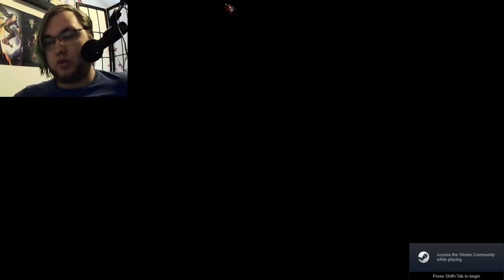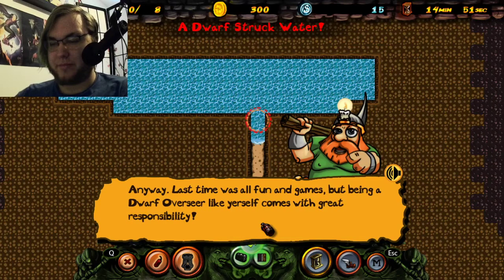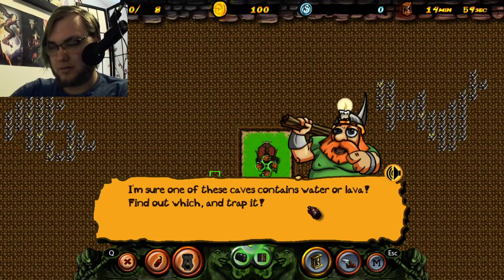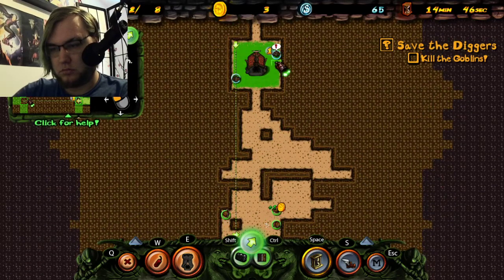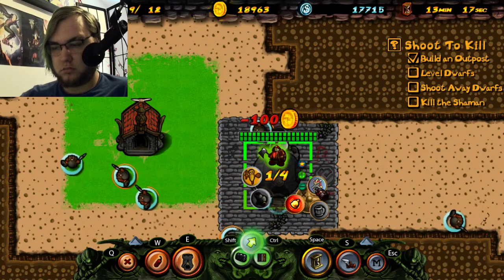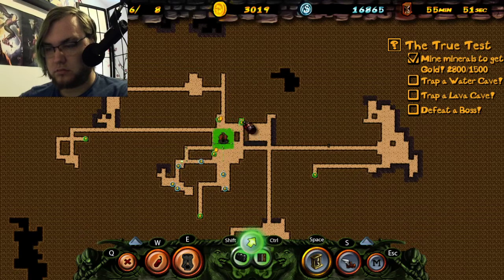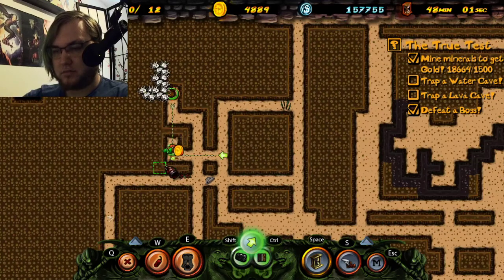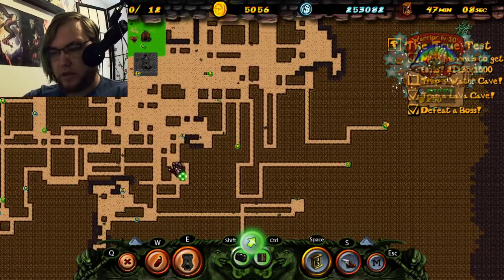Alfred Plays Dwarves!?- Part 1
A silly game that I've wanted to play for about a decade. This game helps me when I can't get Dwarf Fortress running. Happy World Aviation Day!